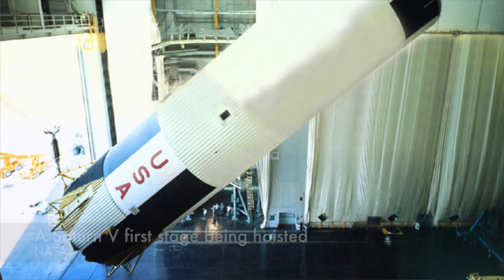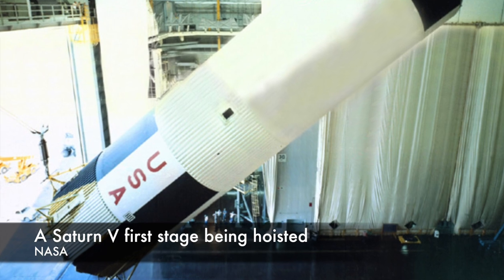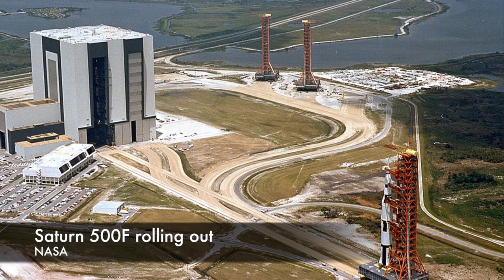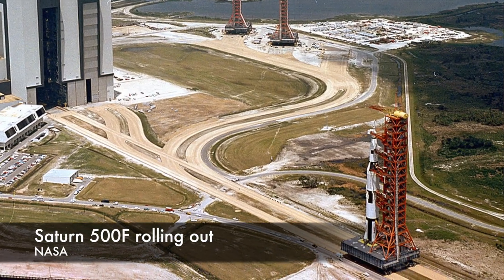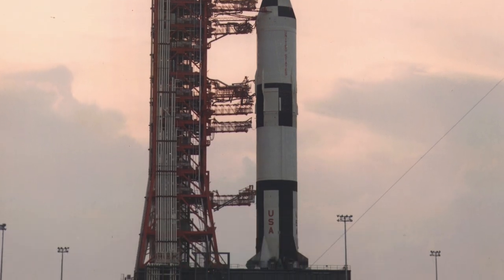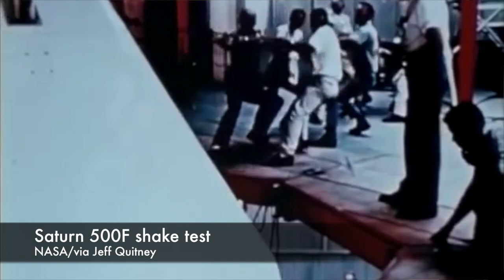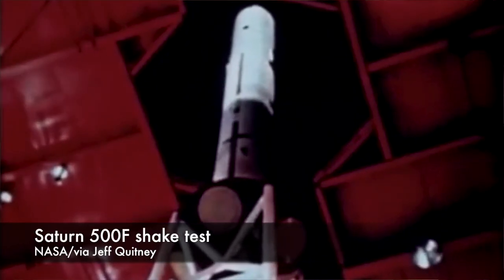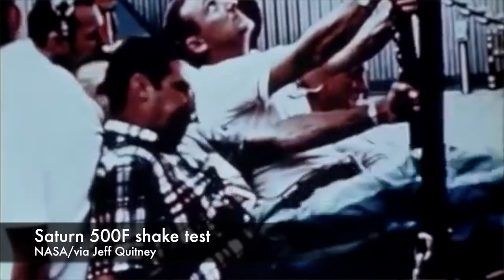Shaking the Saturn 500F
Sometimes even rocket science needs some elbow grease. For more on the story, check out the latest article on Vintage Space

For more Vintage Space, add me on Facebook, Google+, and Twitter as @astVintageSpace.